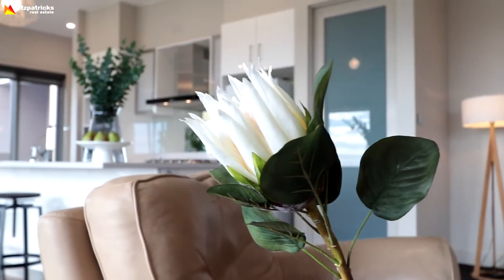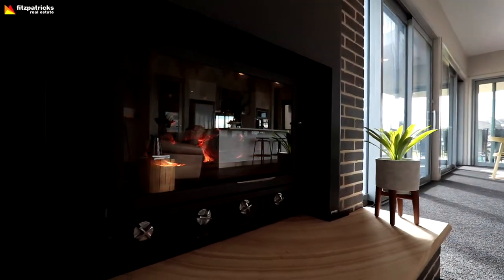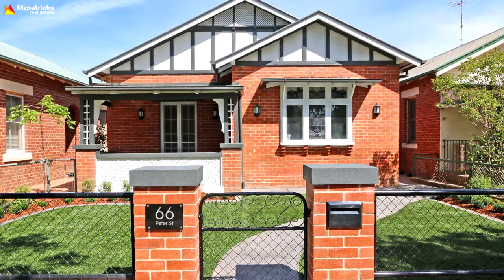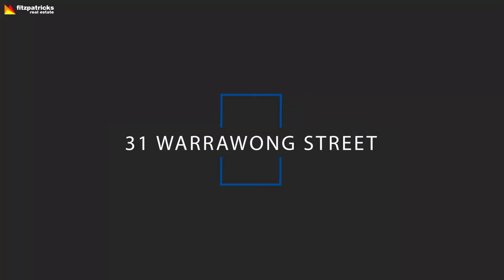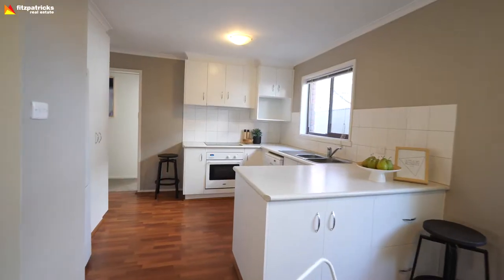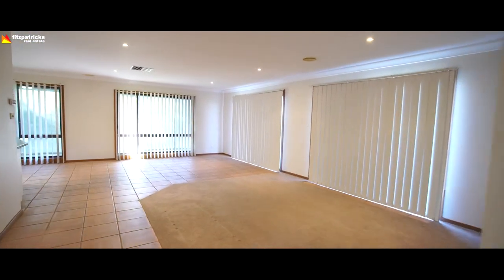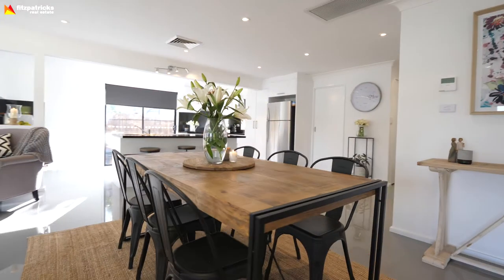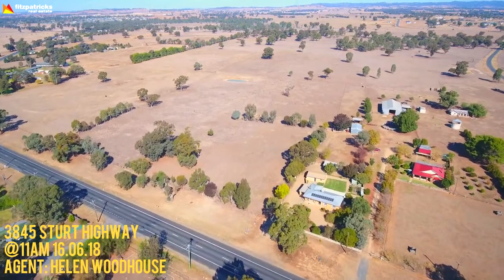The Fitzpatricks Buzz Ep 87 - 14 June 2018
In this weeks Buzz Fitzpatricks Director Shaun Lowry discusses the importance of styling and lighting in marketing your home during the winter months, invites you to some our of open homes and forthcoming auctions.

Properties in this video:
31 Warrawong Street